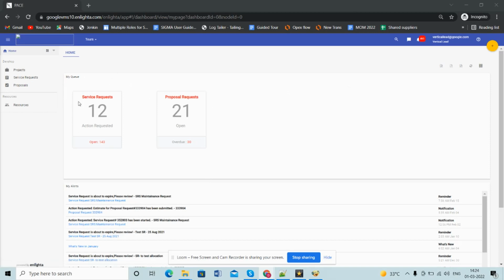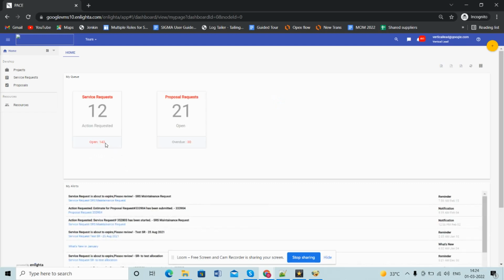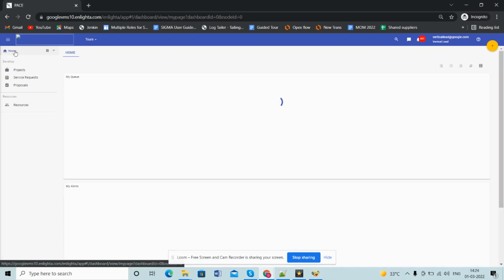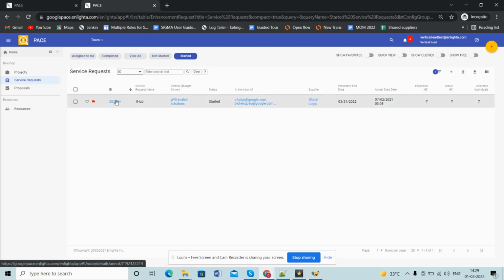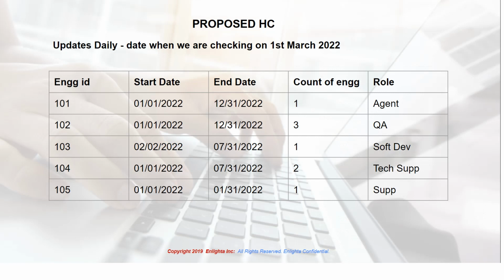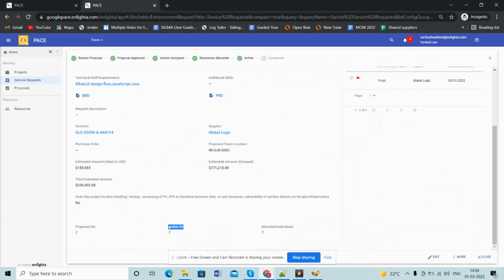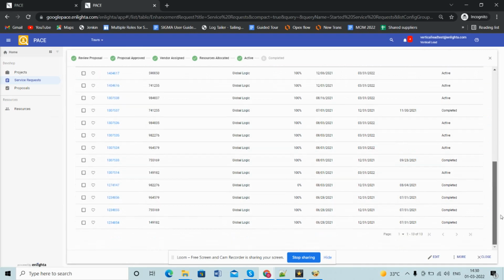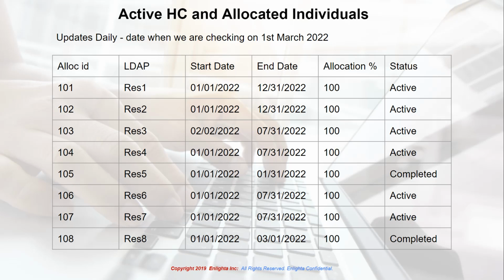VL Home and listing page changes